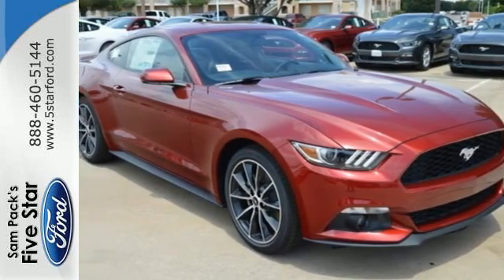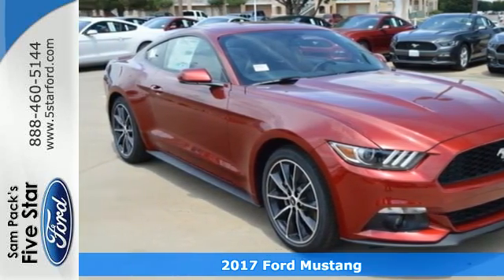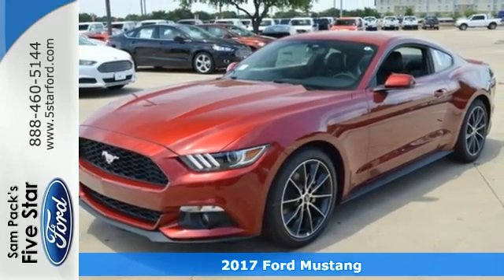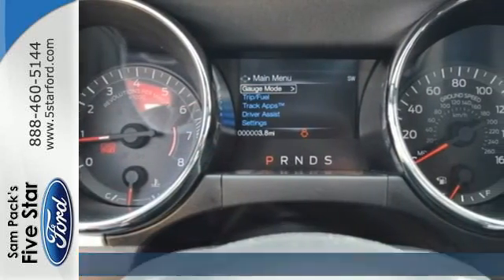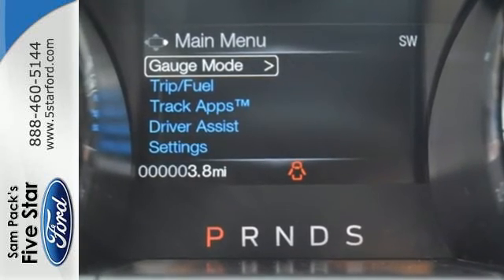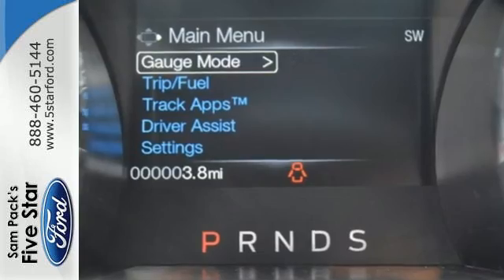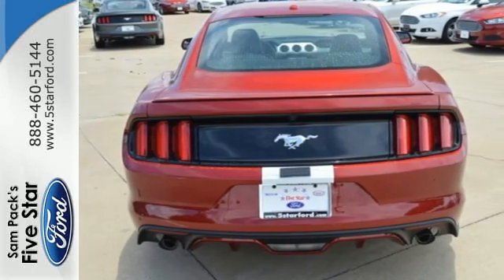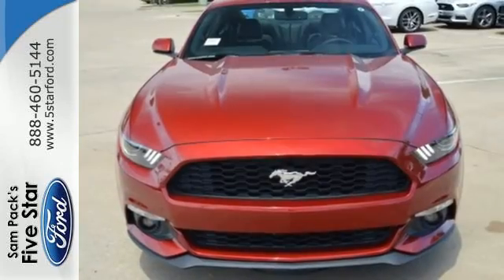New 2017 Ford Mustang North Richland Hills, TX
Year: 2017
Make: Ford
Model: Mustang
Engine: EcoBoost 2.3L I4 GTDi DOHC Turbocharged VCT
Transmission: 6-Speed
Color: Red
Stock #: H5203034
VIN: 1FA6P8TH8H5203034

Sam Pack’s 5 Star Ford is a North Richland Hills Ford Dealer, specializing in new Ford cars, Ford hybrids and Ford SUVs for the Dallas Texas area. For years, Sam Pack’s 5 Star Ford has been the Ford auto dealership of choice, serving surrounding communities such as DFW, Grand Prairie, Richardson, Plano, Bedford, North Richland Hills, Arlington, Euless, Pilot Point, Frisco, Carrolton, Duncanville, Rockwall, Garland, Lewisville, Irving, McKinney, Denton, Mesquite and Waxahachie.

As your leading Dallas Ford dealer Sam Pack’s 5 Star Ford has access to a large inventory of new and used Ford vehicles. At Sam Pack’s 5 Star Ford, our sales representatives can help you to buy your next car, hybrid or sports utility vehicle through careful research and attention to detail. Above all, it is our goal to make the car buying experience easy for you find the new Ford automobile that is right for you.
Address:
6618 NE Loop 820